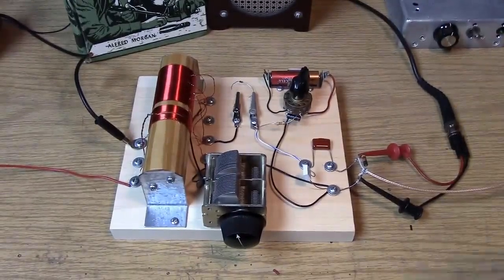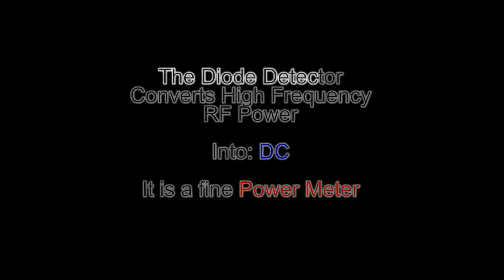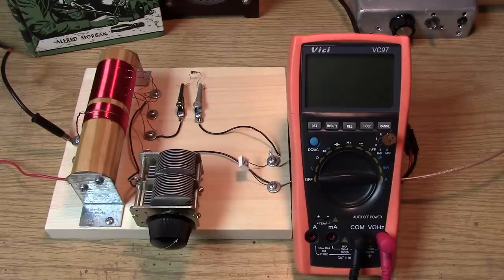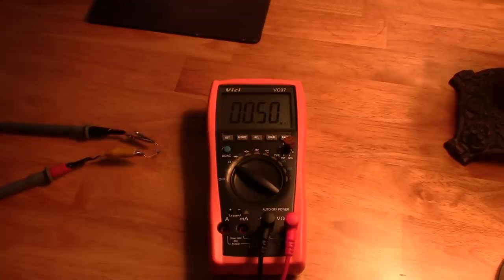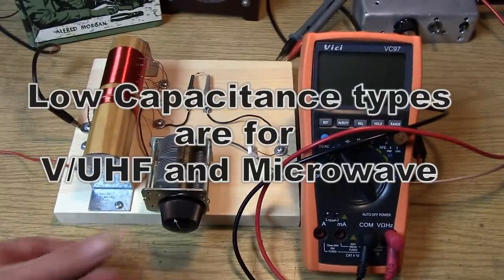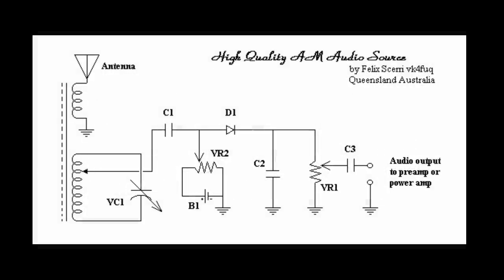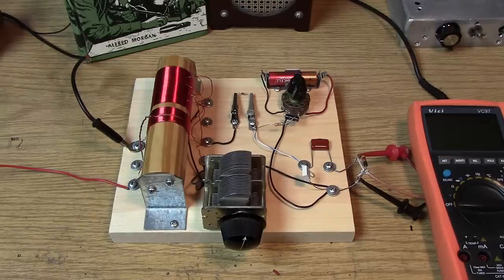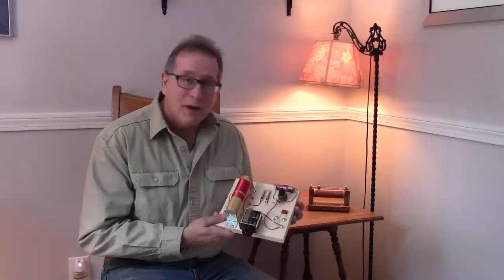Crystal Sets - Admittedly Biased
What about diodes? Which work best in crystal sets?  Also: Sorry about the audio issue in the Diode Physics bridging video I made while travelling with a simple Microsoft app in Windows 10. It was not giving me any real control to boost the audio levels.I took it down.